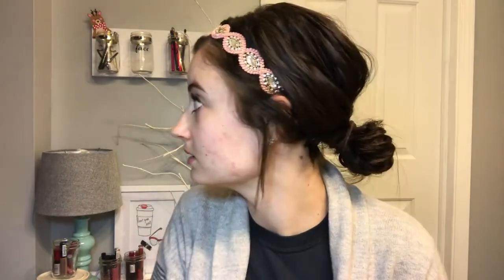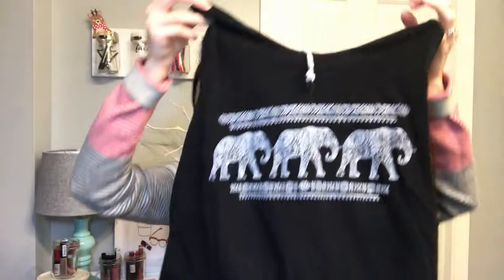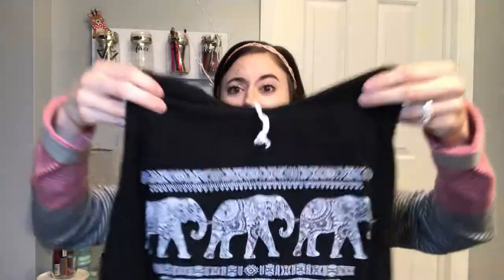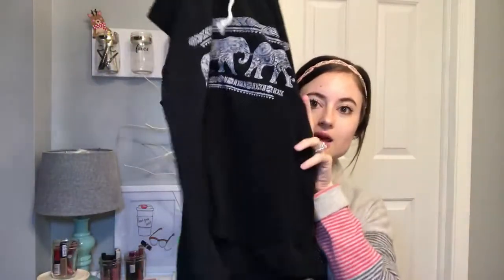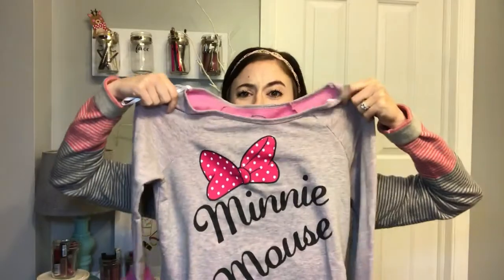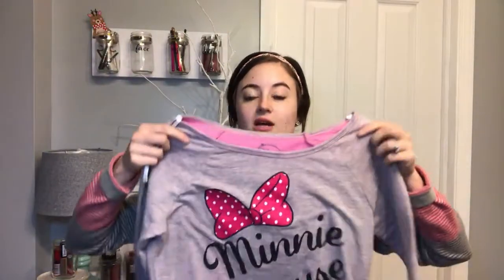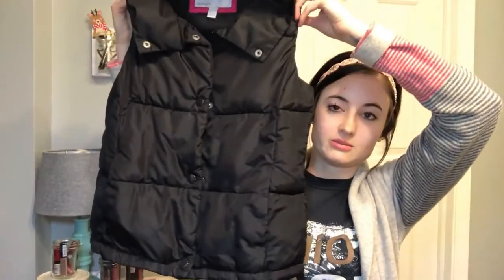LivingWithLo - Clothing Haul - Thrift store style